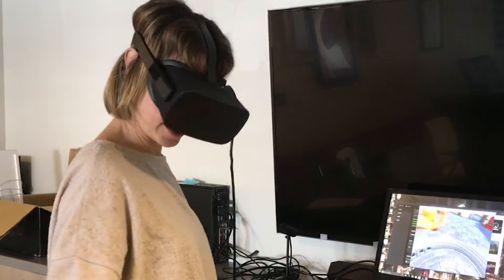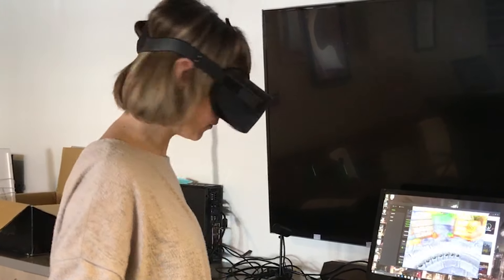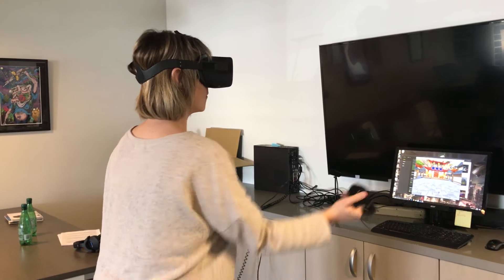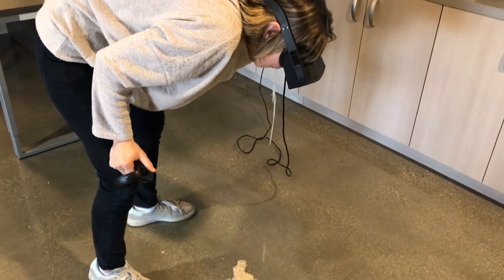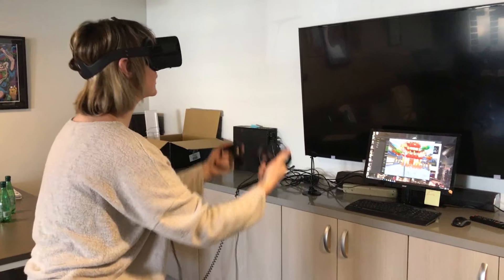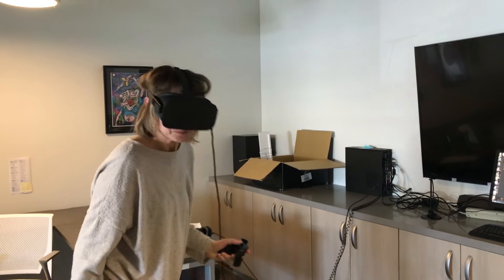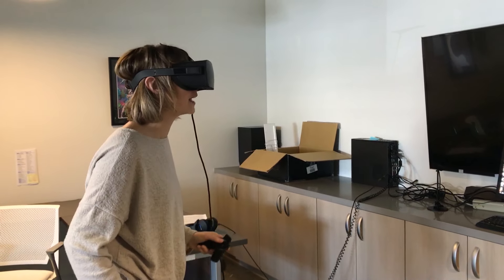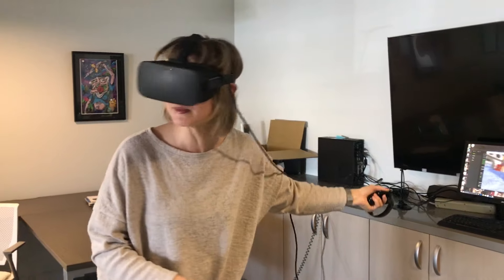OCULUS RIFT PART 1 - HOW TO VIDEOGAMES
Heather tries out the Oculus Rift and virtual reality for the first time!